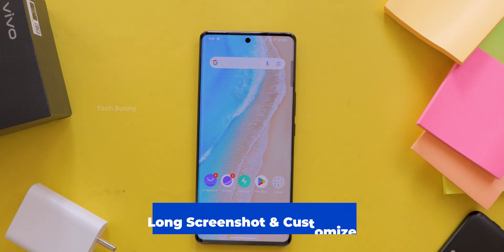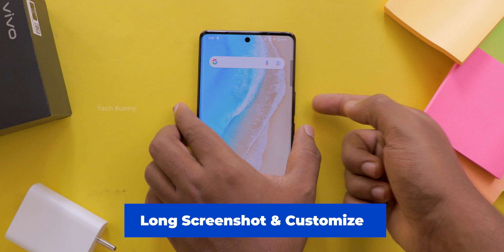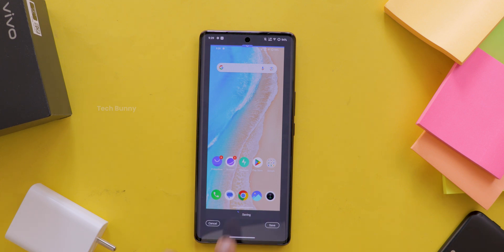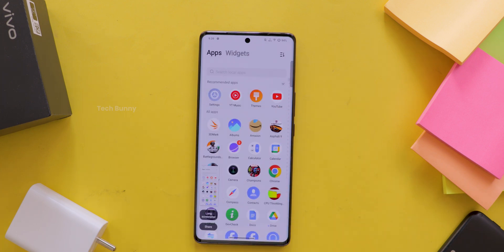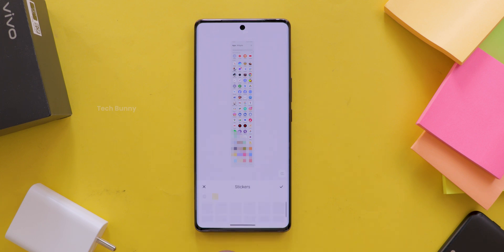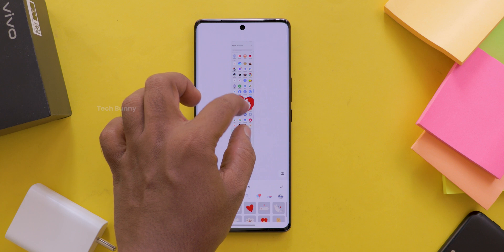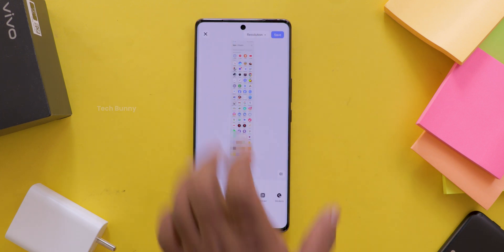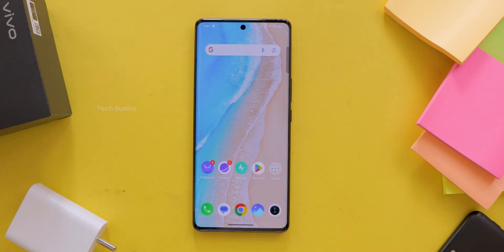How to Take Long Scrolling Screenshots in Vivo Phone | Click Long Screenshot on Vivo Mobile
Learn how to take a long screenshot on your Vivo phone and customize it easily in this tutorial. Capture everything on your screen with these simple steps!